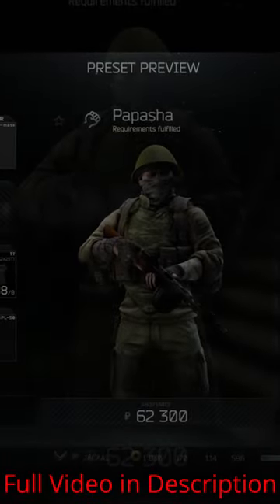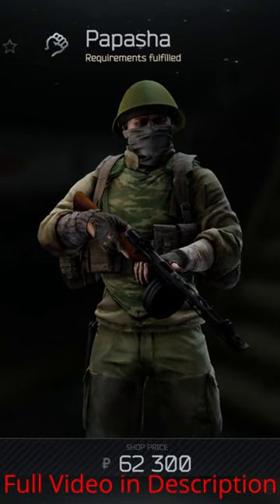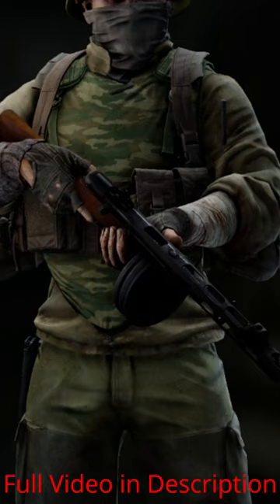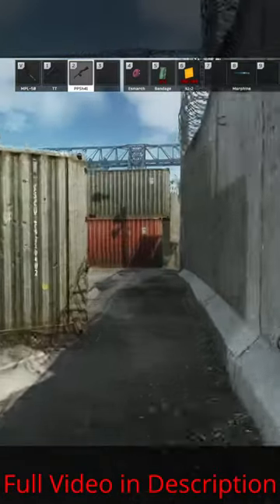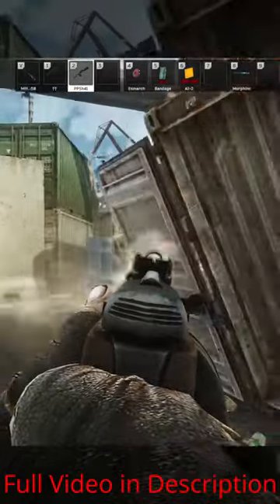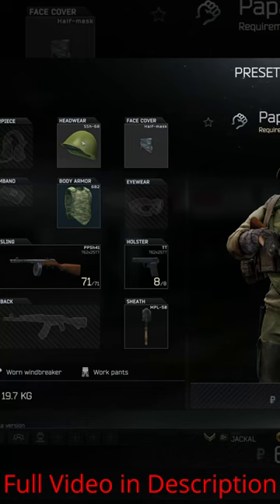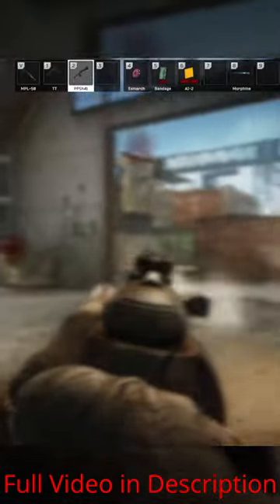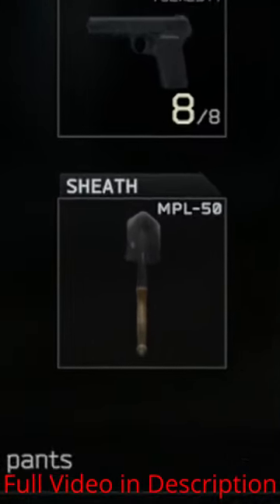Papasha Breakdown 🍆! Road to Haymaker!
Join me on the road to Haymaker! One of the top tier class kits in the CQB tree in Escape from Tarkov: Arena!